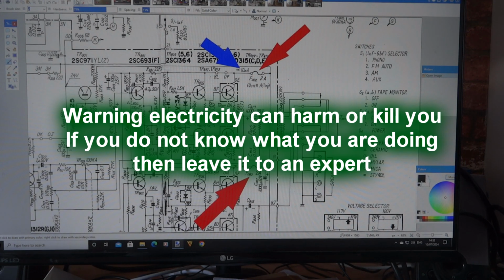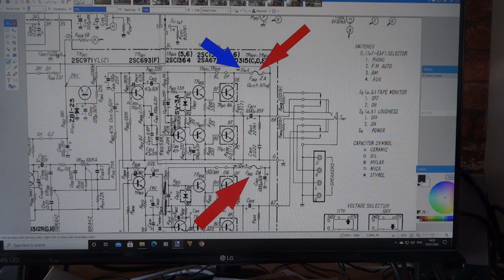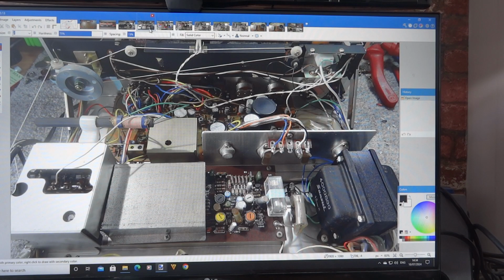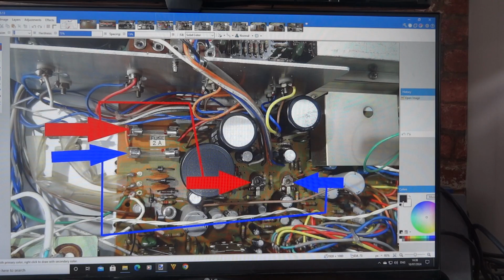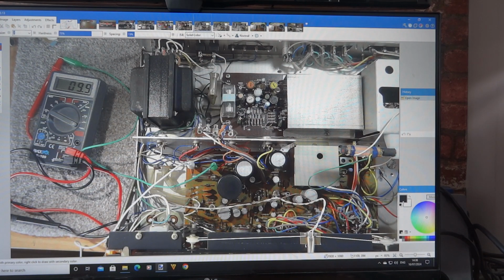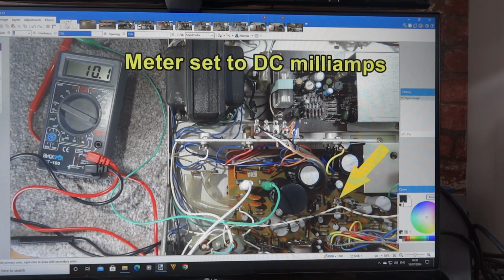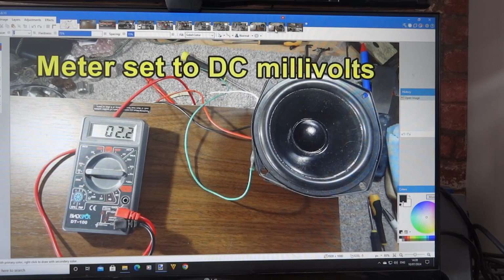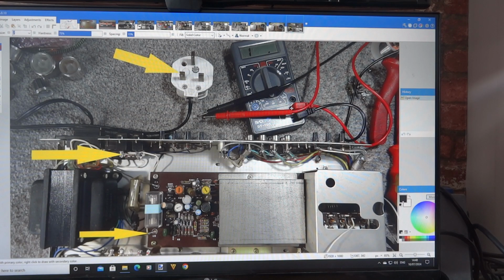Adjusting DC Bias and DC Speaker Offset on Sansui 210 Receiver. Restoration Vintage HiFi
Sansui 210 Receiver DC Bias adjustment to 10 milliamps and checking the DC Offset across the speakers at 0.2 and 2.2 millivolts